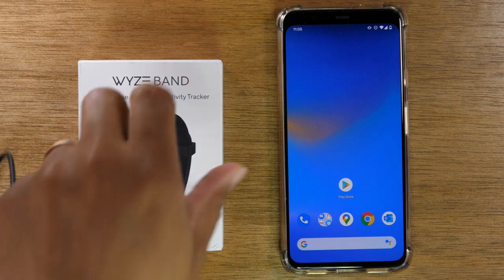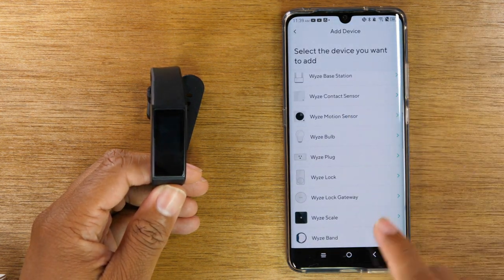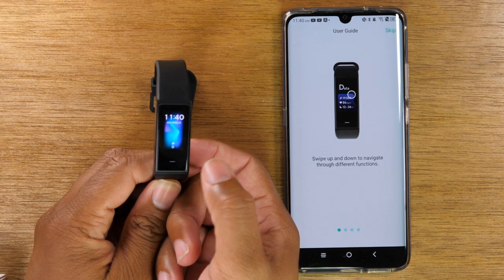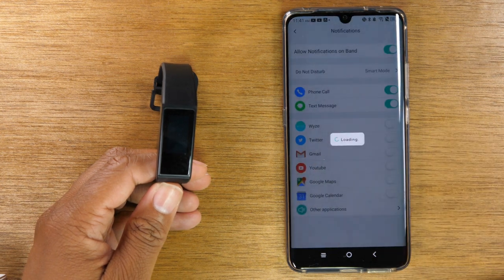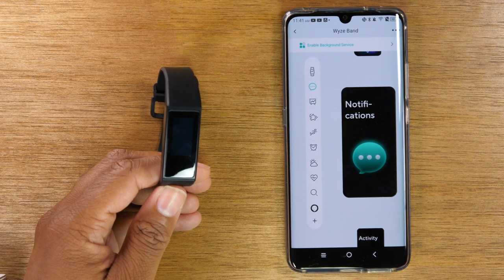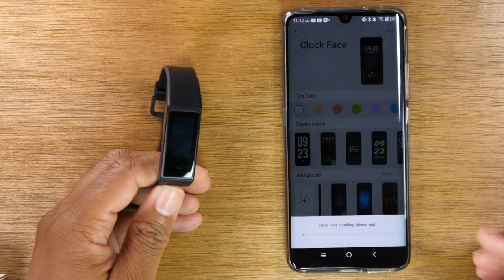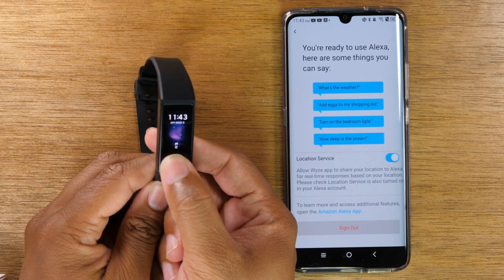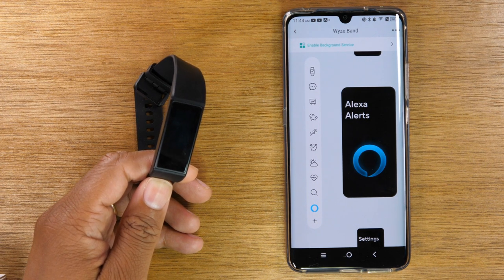Wyze Band for Beginners (Super Easy Setup & Tutorial)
This video is a full tutorial on how to setup and use the Wyze Band. We walk you through the process to sync with your phone, how to customize the menu, how to turn app & message notifications, and how to change the clock face.

📍Link to Purchase a Wyze Band